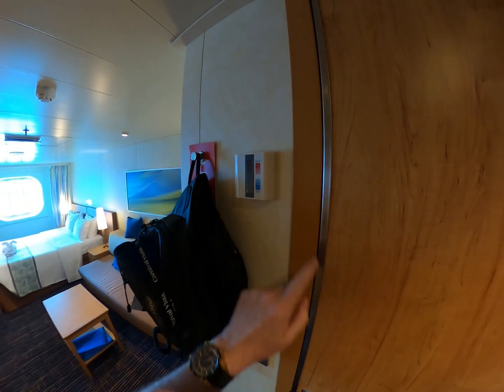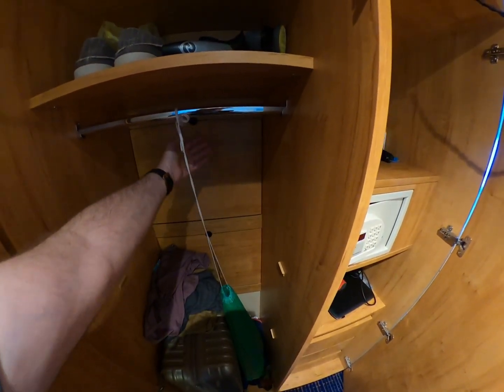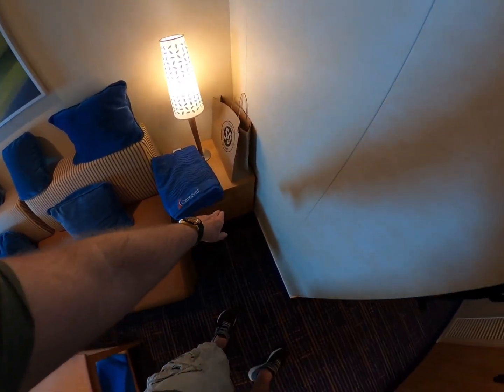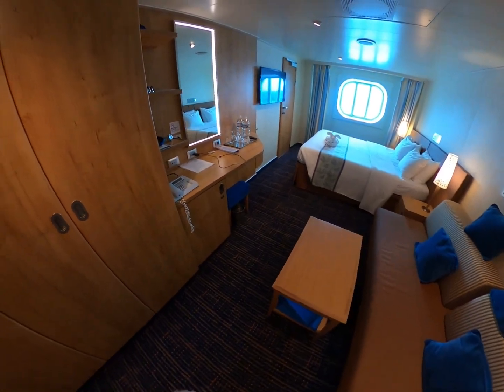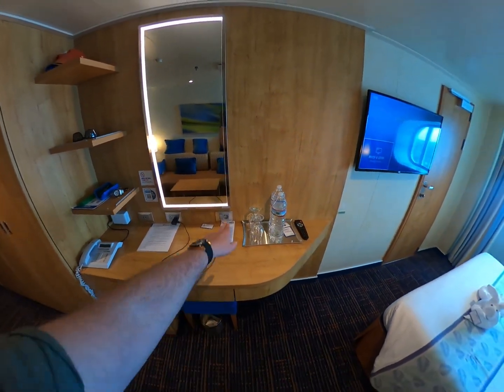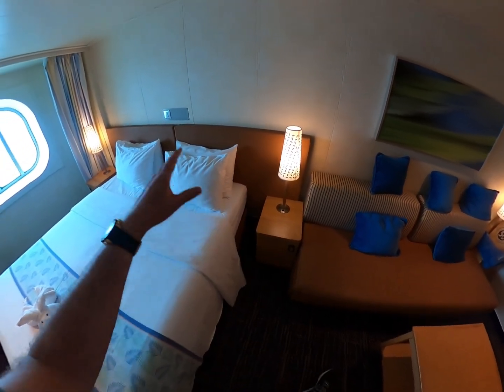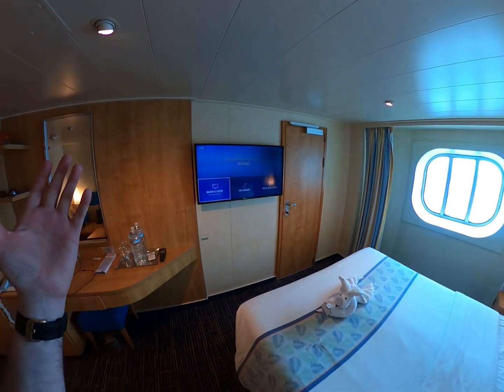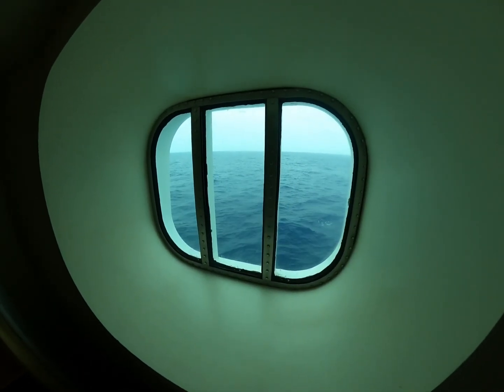Carnival Vista Ocean View Cabin 1219 Room Tour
Tour of my cabin on the Carnival Vista during my cruise from April 1st to April 8th 2023. As always feel free to post any questions you may have in the comments section. Have a great day!